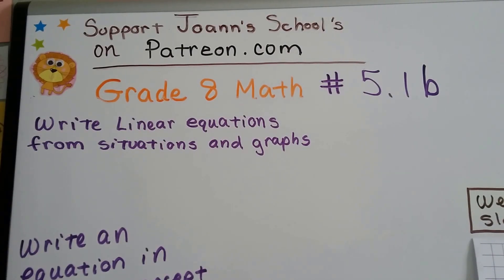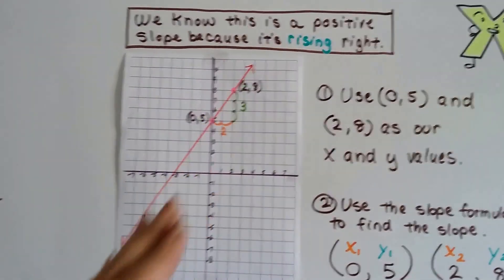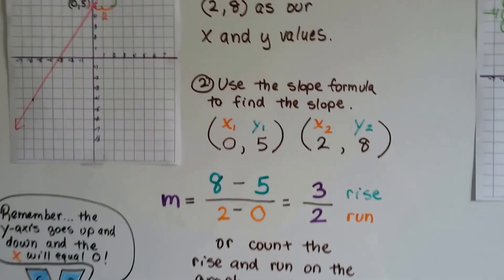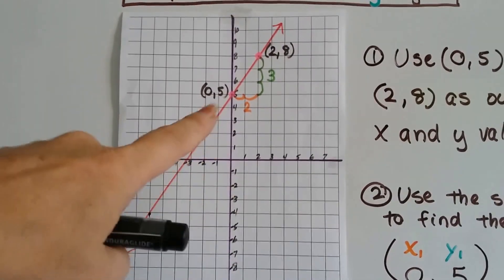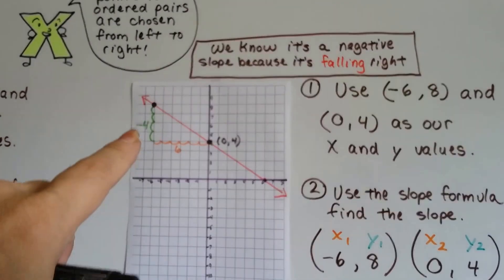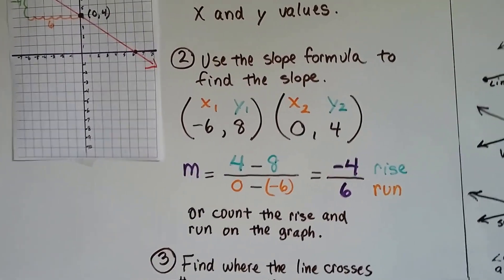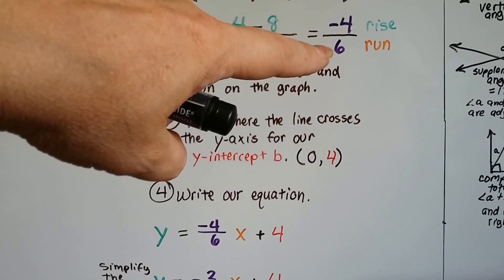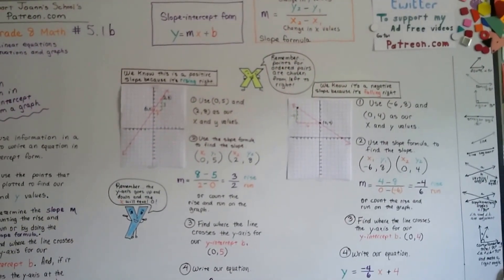Grade 8 Math #5.1b, Write an equation in Slope-intercept form from a Graph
An explanation of how to write an equation in Slope-intercept form from a graph.  #5.1b